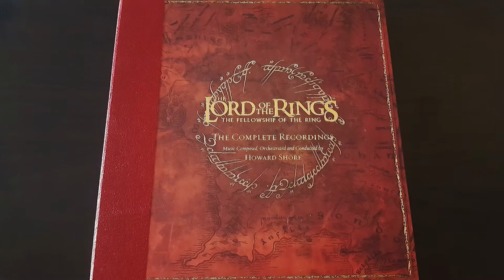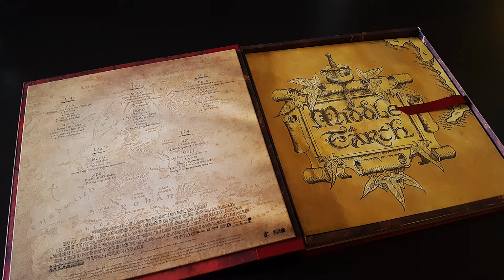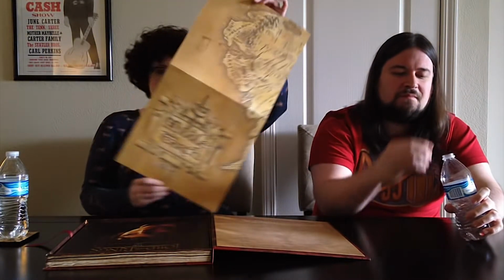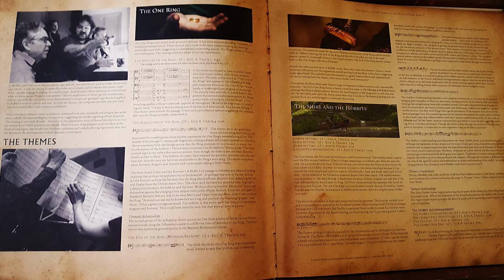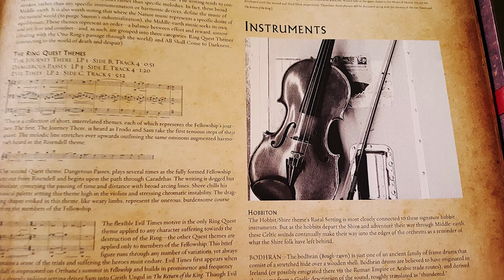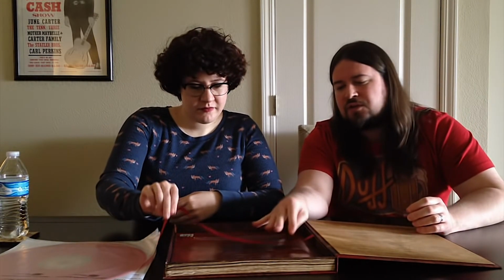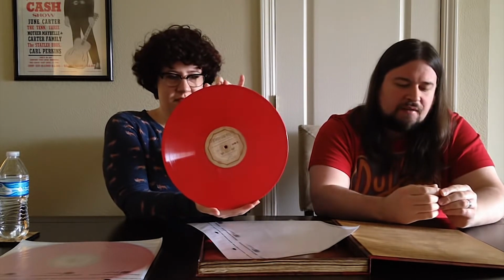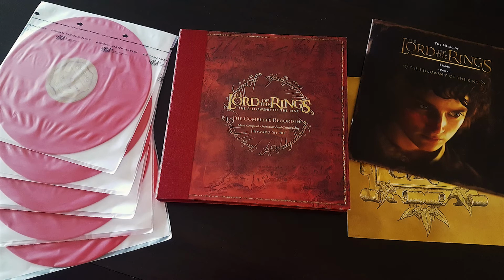The Lord Of The Rings OST On Vinyl Review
In 2003 Howard Shore released his soundtrack for The Lord Of The Rings in a 3-pack CD album, but as of Friday, April 6th in 2018, the much anticipated iconic album would be released on Vinyl.  Luckily we pre-ordered ours and this is our review of Howard Shore's limited edition masterpiece FINALLY released in a Vinyl box set.  Enjoy!